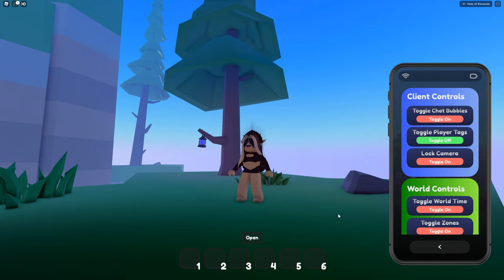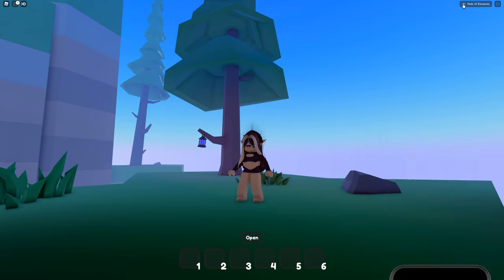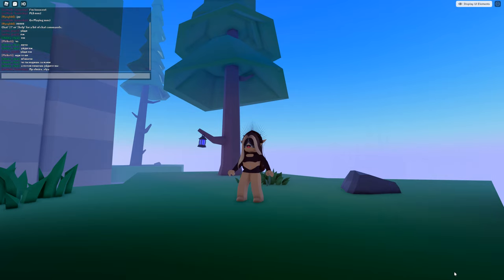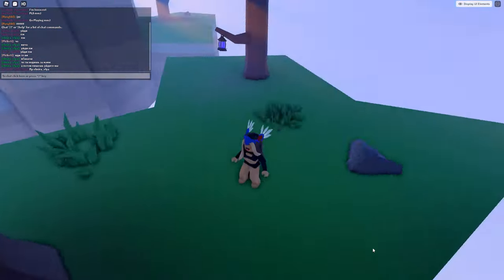VALK HAT FOR FREE!